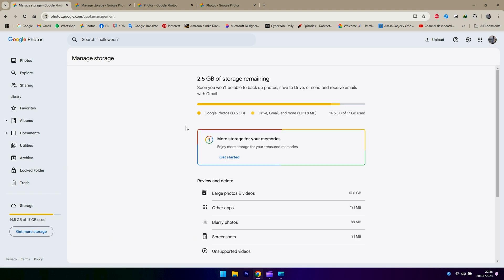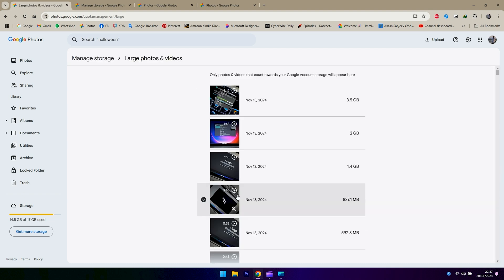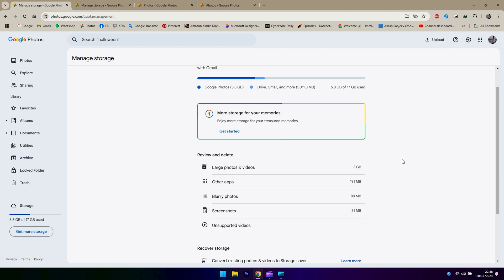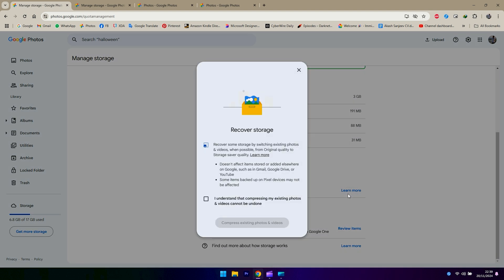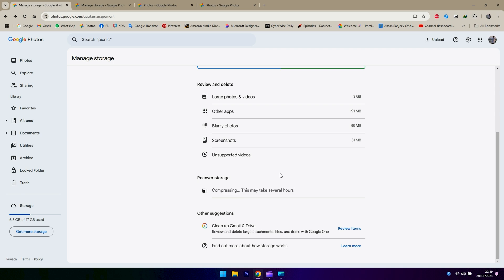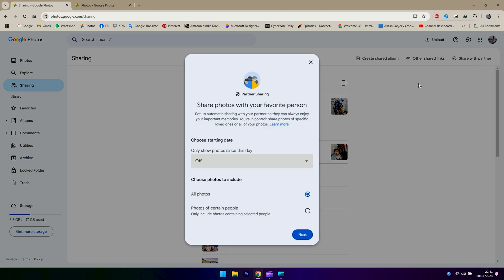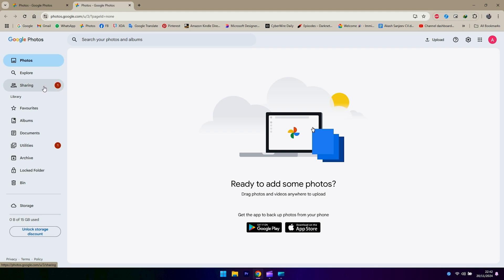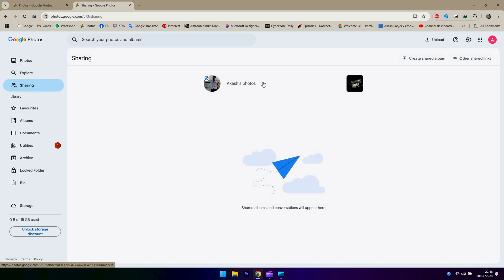Unlimited Google Photos Storage (No Deleting)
Links

Free Up Google Storage & Get Unlimited Photos Storage (No Deleting!)

Tired of "Storage Full" warnings? This video shows you how to reclaim your Google storage WITHOUT deleting photos, videos, or files!

Here's what you'll learn:

* Clean Up Google Drive: Free up space on your desktop using the "Clean up space" option in Google Drive. (Links provided below!)
* Reduce Google Photos Size (Without Deleting!): Use the "Recover Storage" feature to compress ALL photos and videos to a smaller size, saving tons of space!
* Unlock Unlimited Google Photos (FREE!): Create a NEW Google Account just for photos and upload them there!
* Share Photos with Your Main Account (Without Duplicates!): Use Partner Sharing to seamlessly share photos from your new account to your main one, keeping everything organized!

Plus, you'll get answers to common questions:

* How to avoid duplicate photos on your phone
* How to safely back up your photos
* What to do if your settings are confusing

**Click the links below to get started!**

Want more Google Photos tips? Check out this video!

Timeline
00:00  Intro
00:05  Clear and Optimize Storage
01:38  Recover Storage
03:26 Unlimited Photo Storage using Partner Sharing